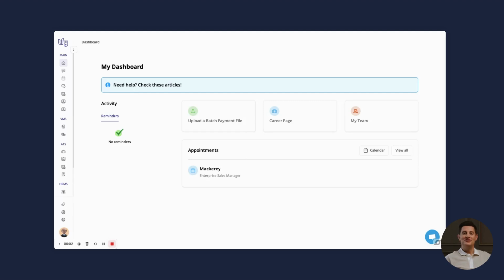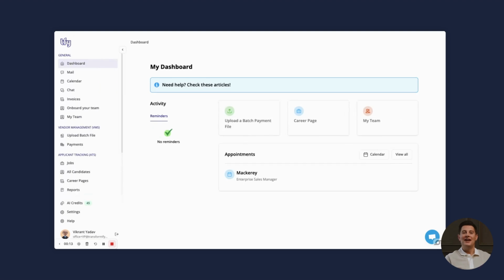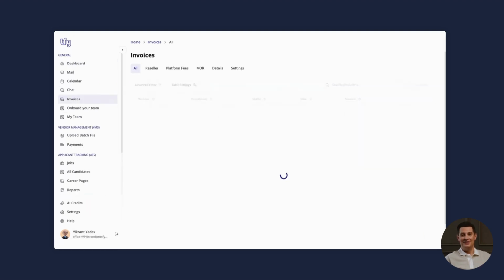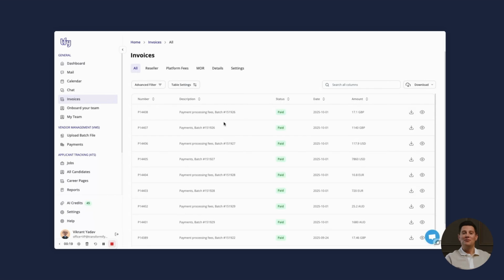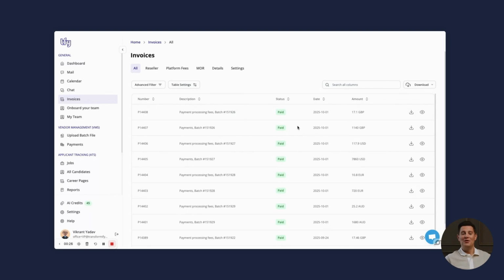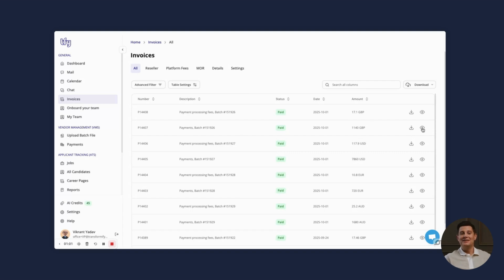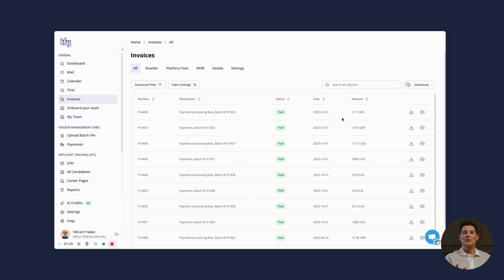Accessing Invoices Issued to Your Company I TFY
Need to download or review invoices issued to your company? This video walks you through the exact steps to locate, access, and manage your invoices with ease. Whether you're handling vendor payments, reconciling accounts, or organizing financial documents, this quick tutorial makes the process simple and stress-free.

🔍 What You’ll Learn in This Video:

Where to find invoices issued to your company

How to access invoice details and download copies

Navigating your invoice dashboard efficiently

Tips to stay organized and maintain financial control

Perfect for finance teams, business owners, administrators, and procurement departments looking to streamline their workflow.

Accurate invoice management saves time, prevents payment delays, and keeps your financial records clean. This guide helps ensure you always know where your invoices are and how to retrieve them instantly.

Don’t Forget!